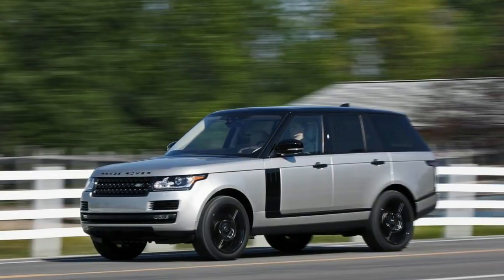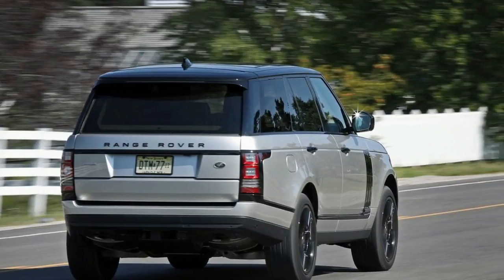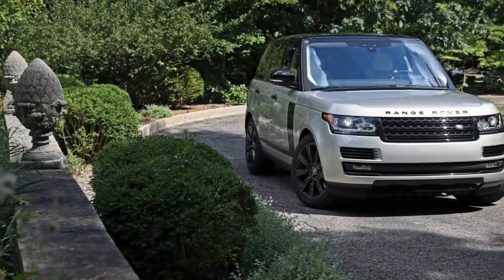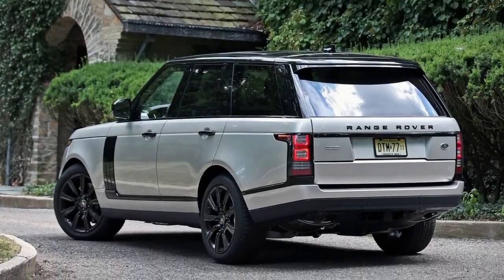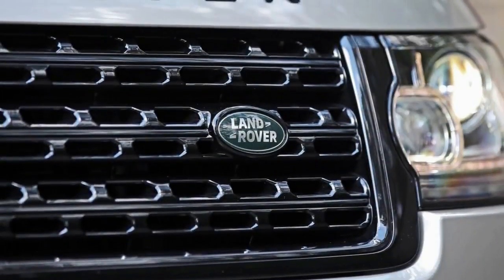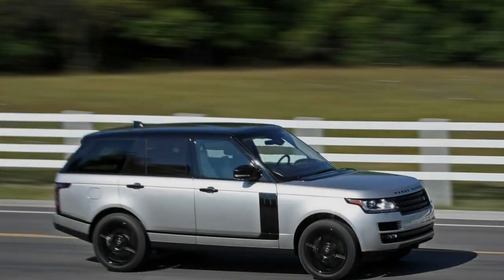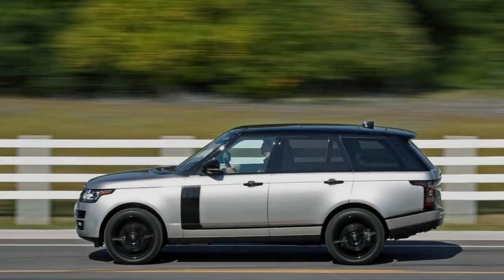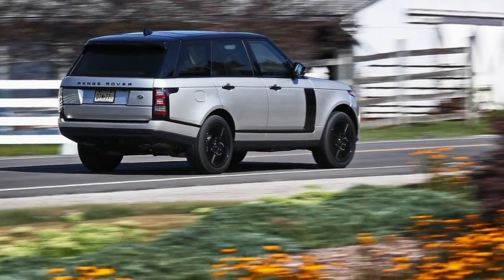Latest News!! 2017 Land Rover Range Rover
Indeed, even the Sybarites couldn't have longed for this: a moving extravagance royal residence, trimmed from kneading seats to roof in lavish cowhide, fit for achieving 100 mph in only 11.1 seconds, just for the low, low cost of . . . fine, it costs as much as a house. Be that as it may, with highlights like these, who can whine? In truth, few out of every odd Range Rover is as lavish or as quick as the model just named Supercharged. Be that as it may, even the lower, V-6– controlled rungs on the Range Rover stepping stool are still verifiably luxury—calfskin seats, genuine wood trim, and a polished, highlight rich infotainment framework are for the most part standard. And keeping in mind that they do not have the persona brought by the upper trims' burbling V-8 motor and leaning back seats, despite everything they have the right away unmistakable face and decreased back profile that essentially everybody can recognize as a grown-up toy. It's uncommon for frame, capacity, and picture to work this well.

For 2017, Land Rover adds one new model to the Range Rover lineup, in addition to a few bits of dynamic wellbeing gear. The new trim is named SVAutobiography Dynamic, and it's a short-wheelbase (read: customary) rendition of the current long-wheelbase SVAutobiography. It's loaded with high-extravagance gear and highlights tuning from Jaguar Land Rover's Special Vehicle Operations office as an energetic yet at the same time sumptuous suspension that utilizes dynamic hostile to move bars and versatile dampers. The new InControl Touch Pro infotainment framework is standard over the lineup, and a driver-consideration screen, blind side checking, and activity sign-acknowledgment framework that can modify the vehicle's speed to coordinate posted speed limits are for the most part accessible.

There's no wrong decision when purchasing a Range Rover. The correct choice will descend to your specific needs. For those craving for a full-estimate Land Rover yet inadequate with regards to the financial backing to help the more extreme fittings found in upper trim levels, the supercharged passage level V-6 model will do fine. Purchasers with a dislike for gas guzzlers ought to consider the diesel display. As far as it matters for us, we'd pick the $104,890 Range Rover Supercharged, with its pounding 510-hp V-8 and a couple of extravagance touches that aren't found in base models. Standard highlights include:

• Terrain Response 2 selectable all-wheel-drive framework

• 18-way control movable calfskin front seats

• Sliding all encompassing sunroof

To that we'd include versatile voyage control with robotized crisis braking ($1295), which consequently applies most extreme braking when the framework establishes that a mishap is unavoidable. We'd additionally include the 22-way control flexible rubbing front seats (wouldn't you?), which are a piece of a $2900 bundle that likewise adds warming and ventilation to the two columns of seating. A long-wheelbase variant of the Supercharged model includes seven more crawls of back seat legroom and can be had beginning at $109,890.